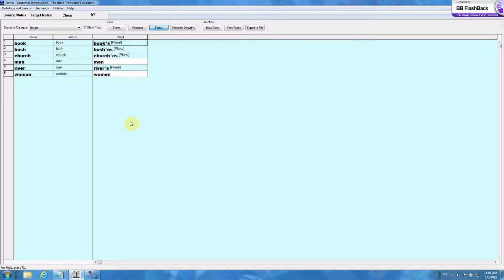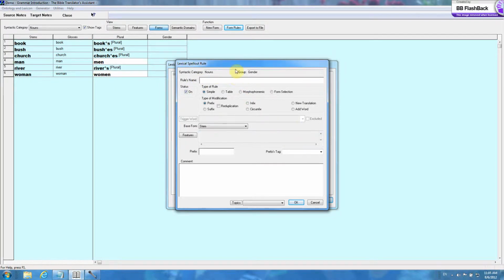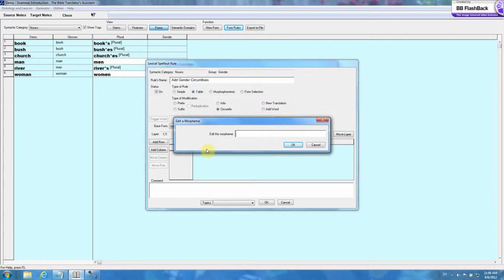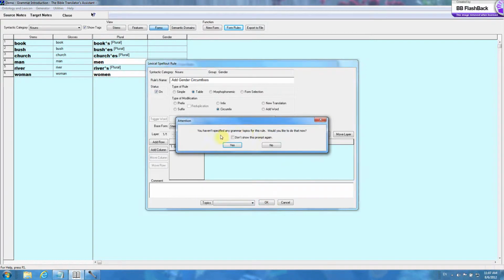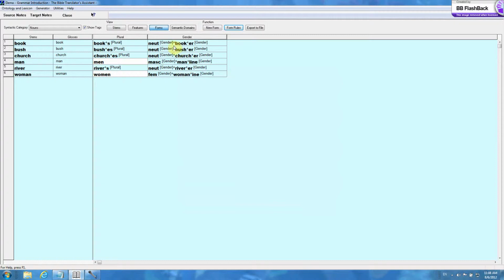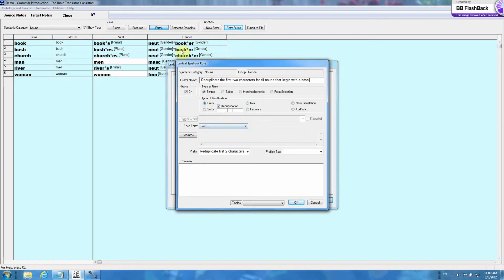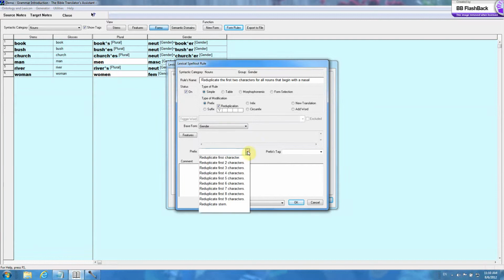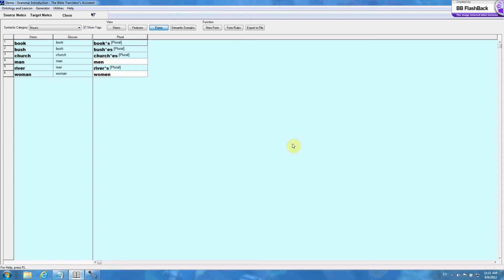TBTA 3C Lexical Table Spellout Rules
TBTA Lexical Table Spellout Rules